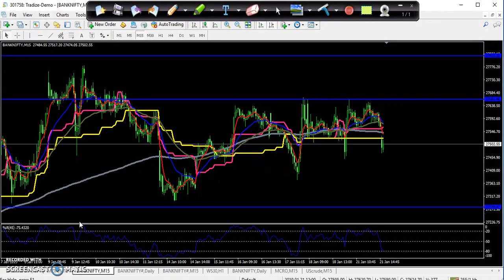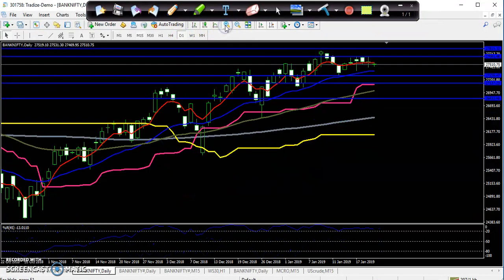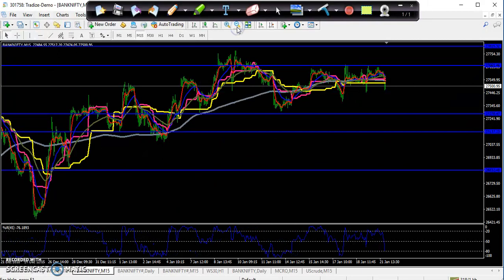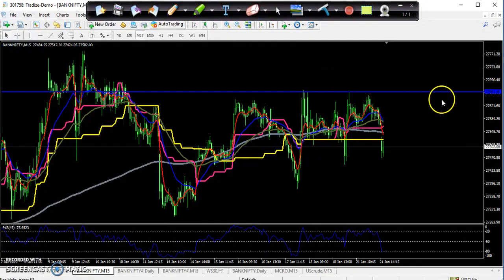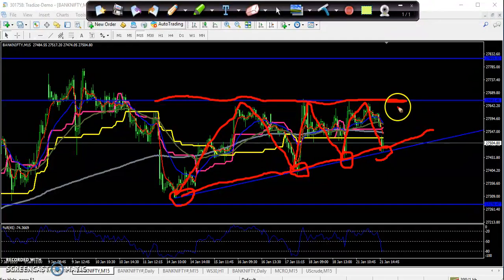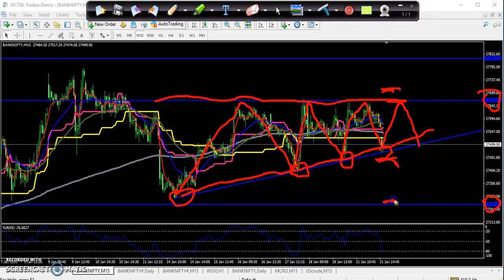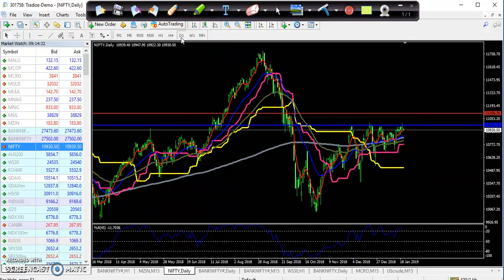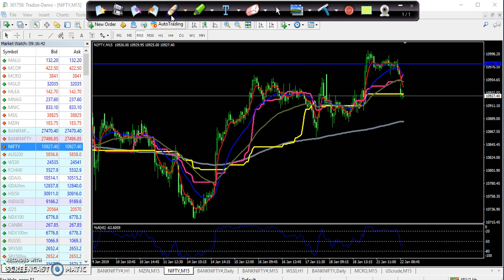Today BankNifty and Nifty Market Research 22.01.2019 (English)